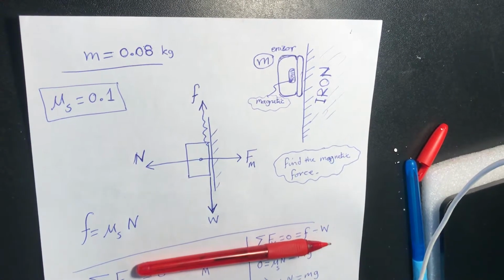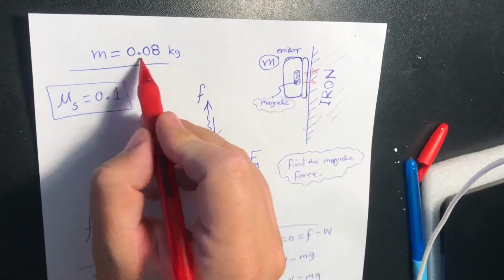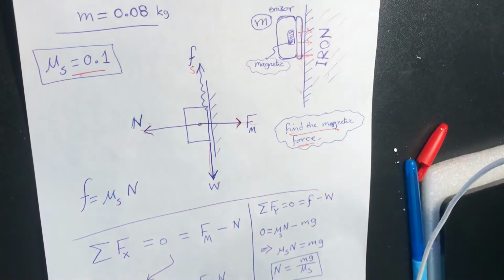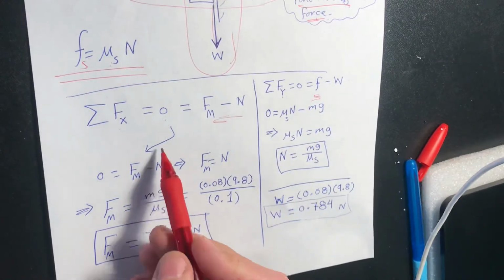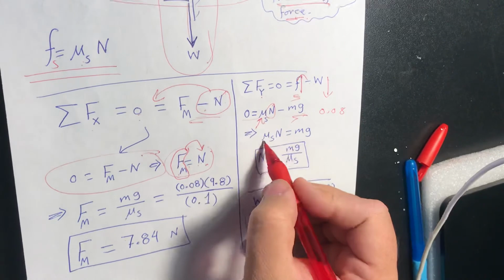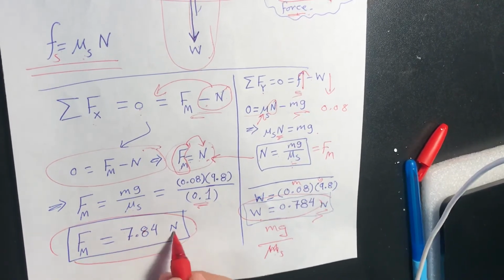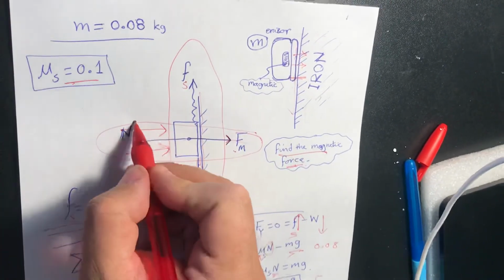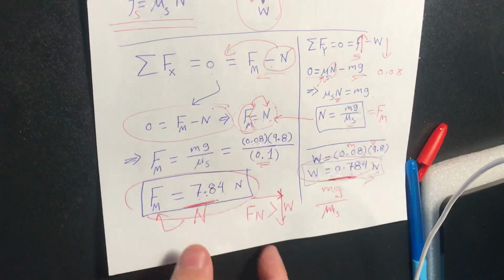1st midterm exam review (friction force, free body diagram)